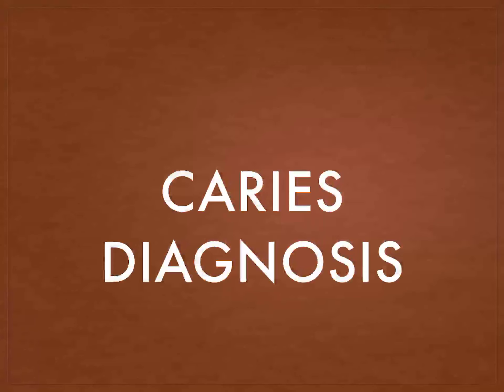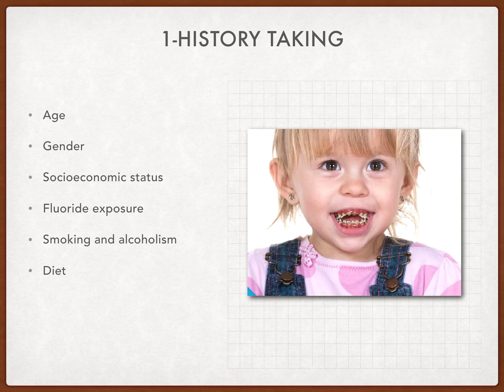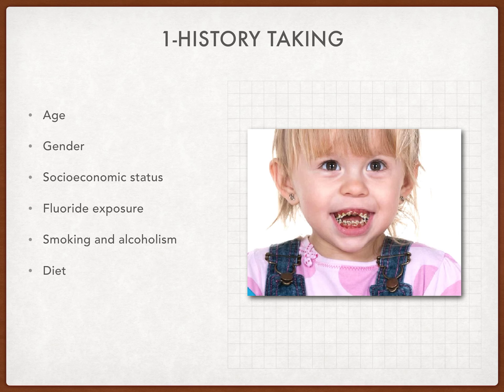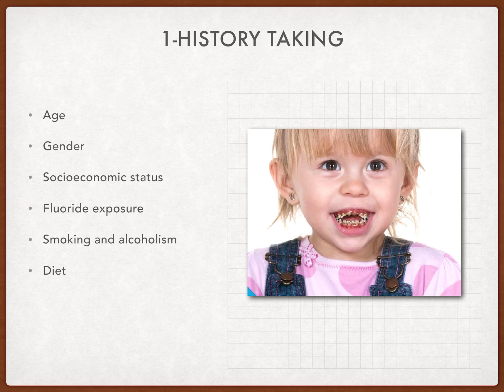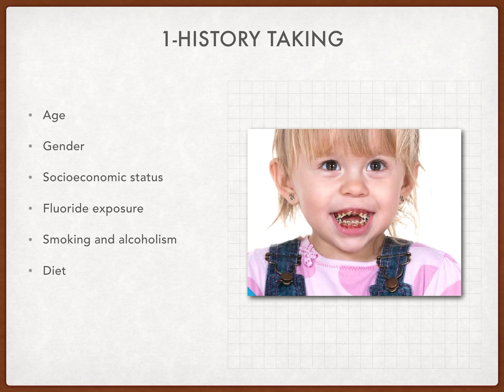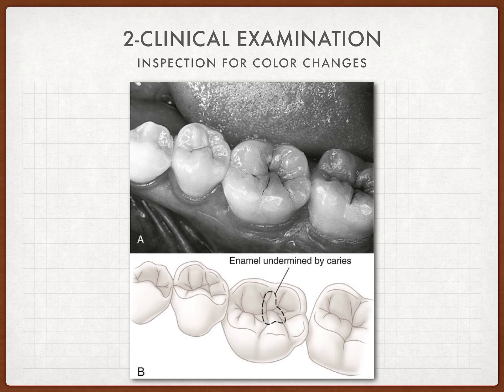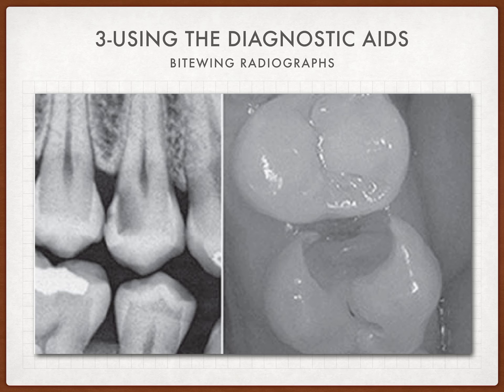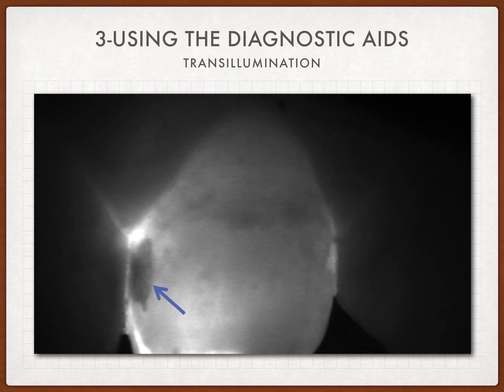Caries diagnosis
Caries diagnosis is done by doing the radical three diagnostic steps:
1-history taking
2-clinical examination
3-the use of diagnostic aids